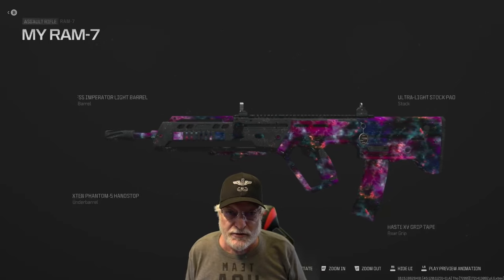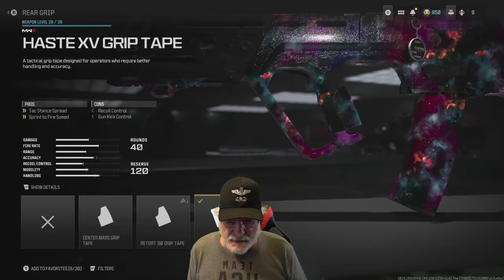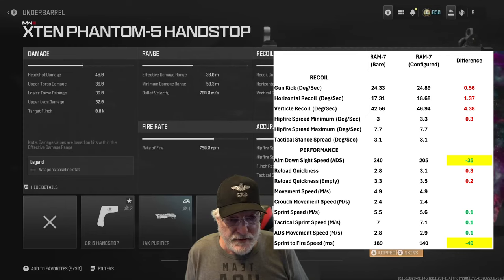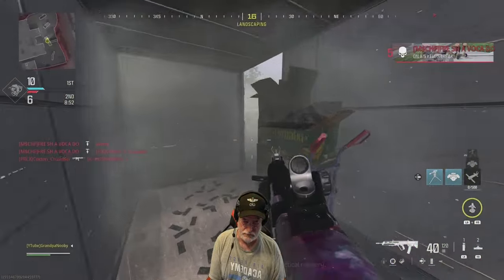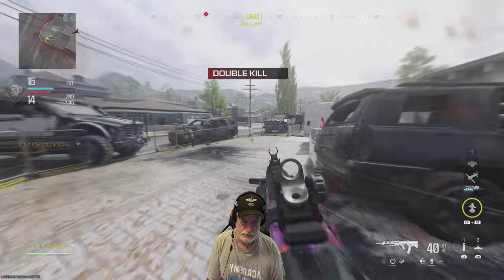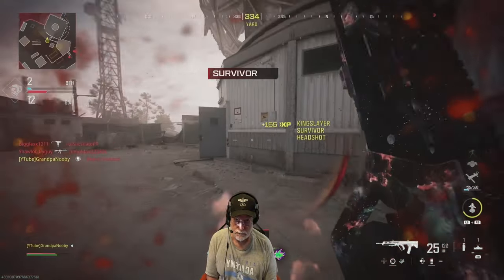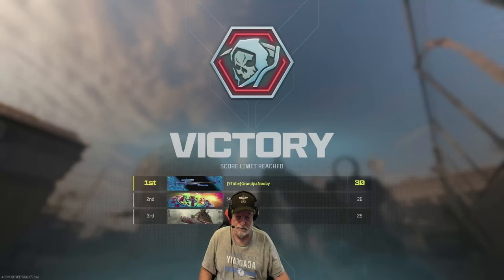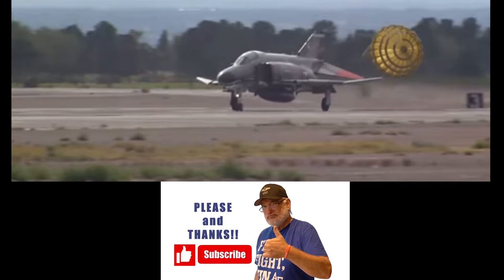RAM-7 Deadly-Fast Configuration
Bare Bones Follow-Up Config For QUICK AR